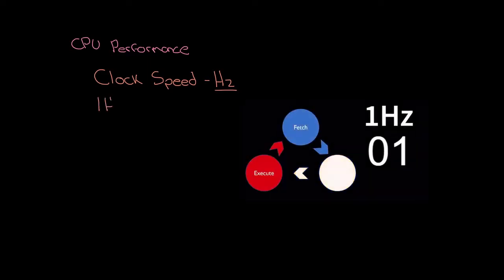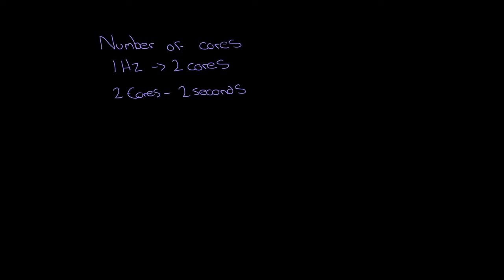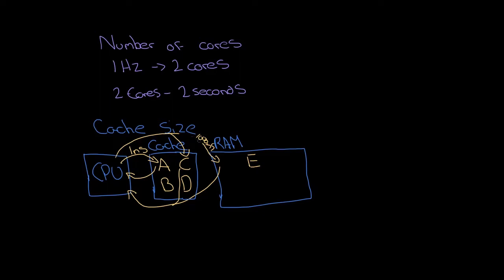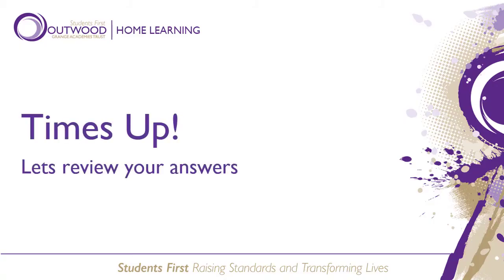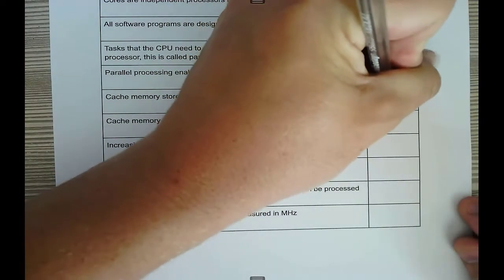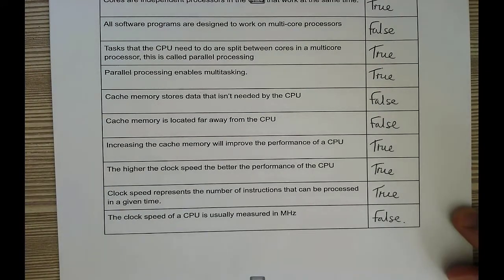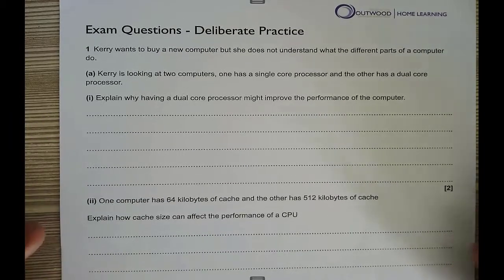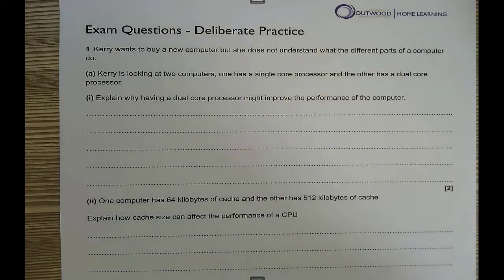Factors Affecting CPU Performance